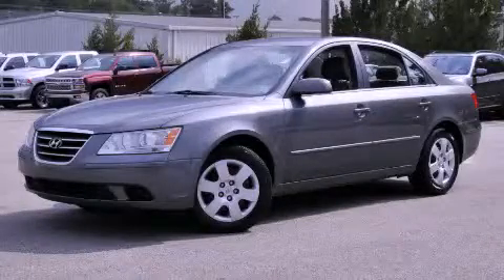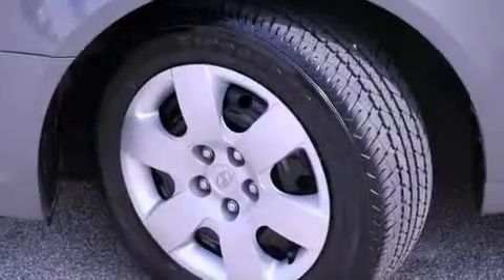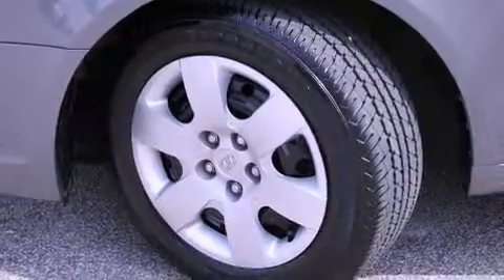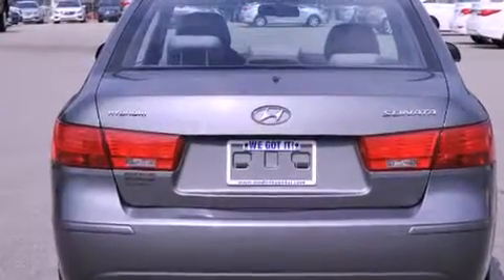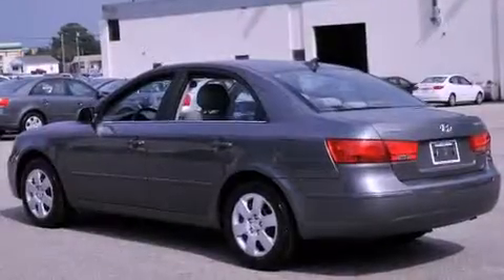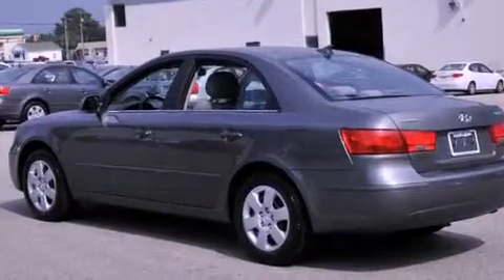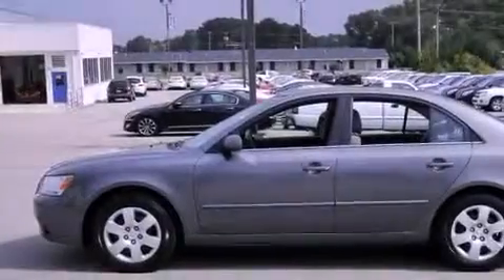2009 Hyundai Sonata Roanoke Rapids NC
Year : 2009
 Make : Hyundai
 Model : Sonata
 Engine : 2.4L 4 Cyl. Fuel Injected
 Trans . : Shiftable Automatic
 Exterior : Willow Gray
 Miles : 118,455

 1800 N. Wesleyan Blvd

 2009 Hyundai Sonata Rocky Mount NC